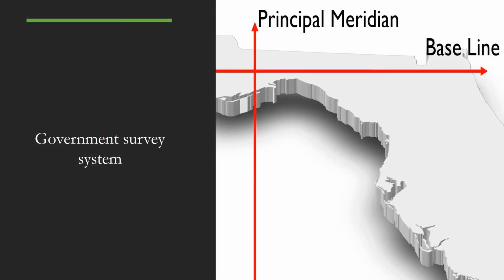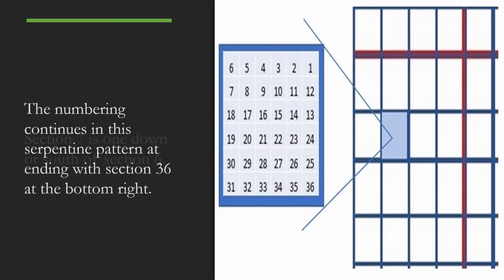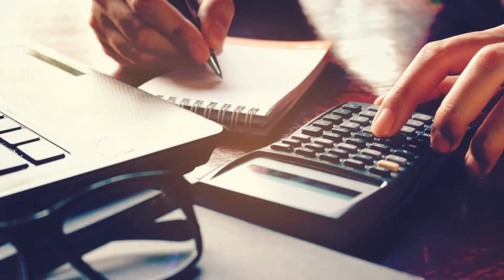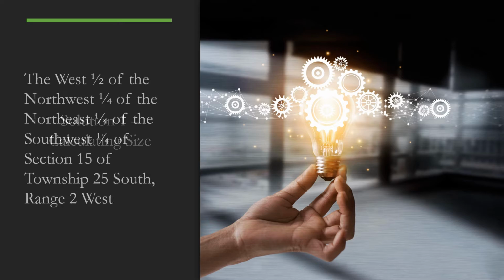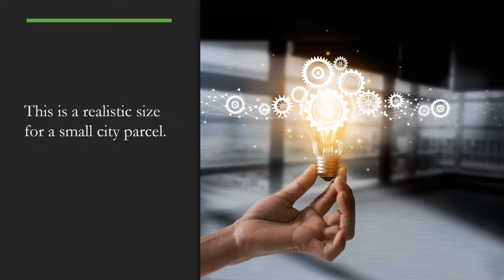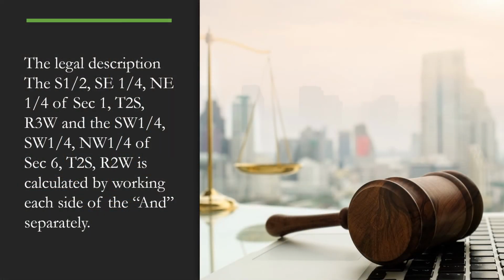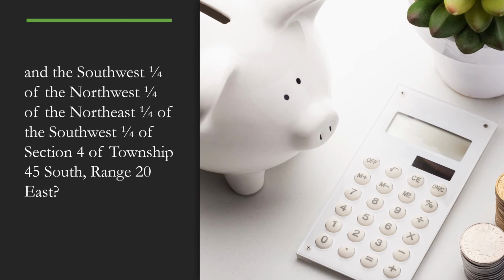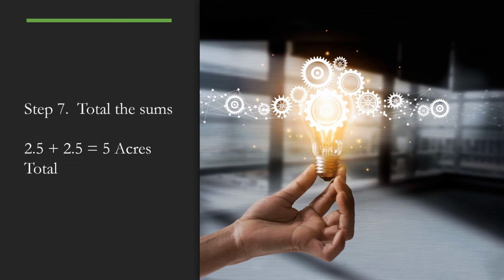Legal Descriptions: Government Survey System Calculating Acreage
Choose the Speed of the Video. The pace is designed for notetaking. Hit the gear button on the video to speed up the presentation!

Let's take a look at calculating acreage as part of the Government Survey System.